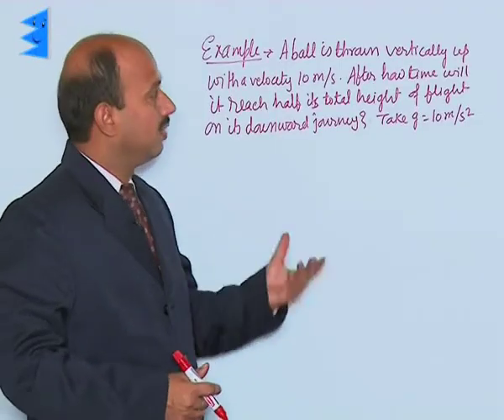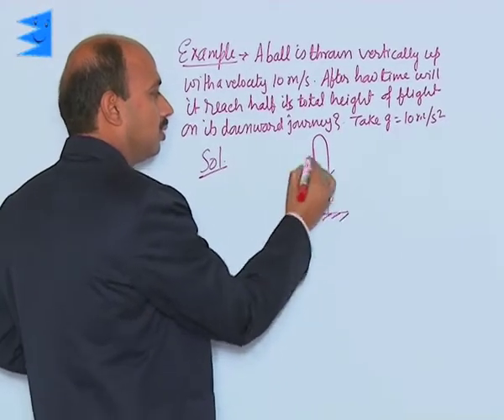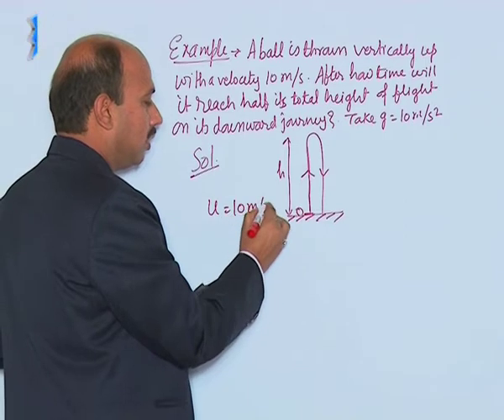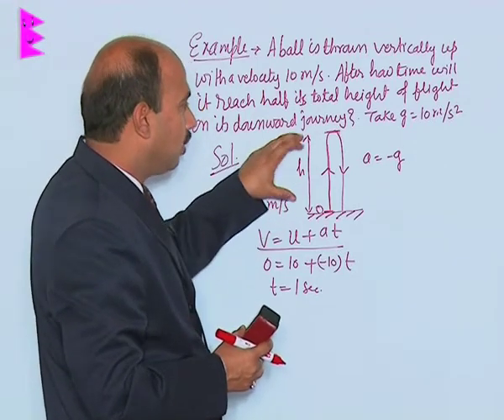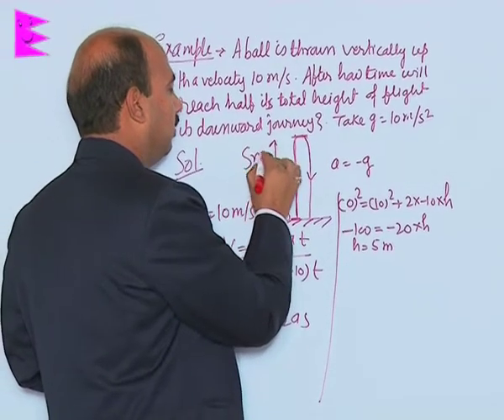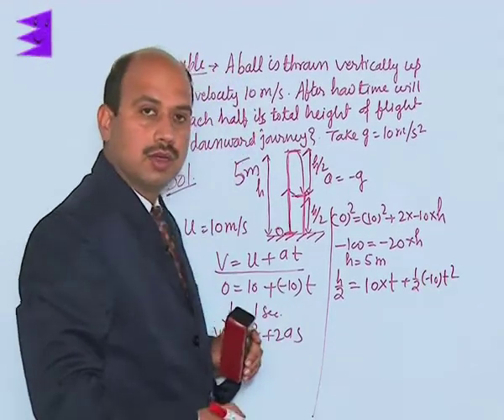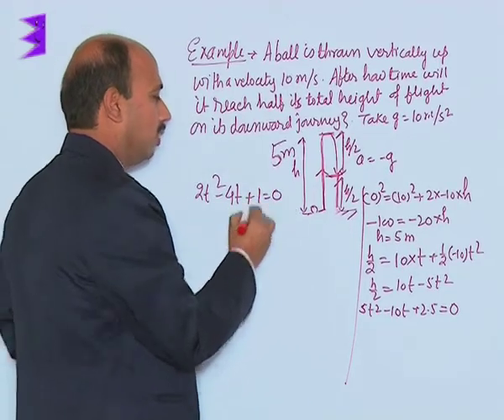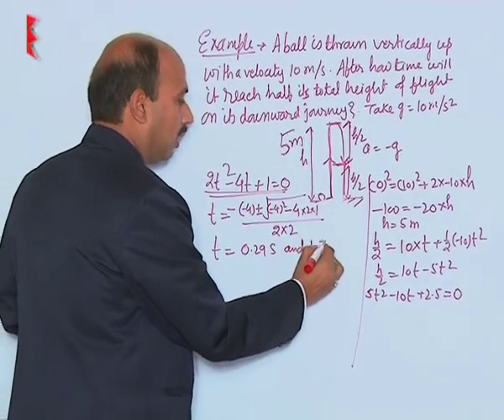CBSE Class 11 Physics Motion in a Straight Line Example-II |Extraminds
Topic: Example-II
Extraminds